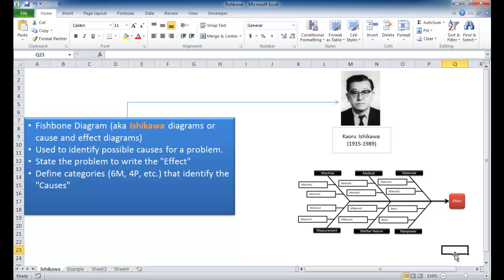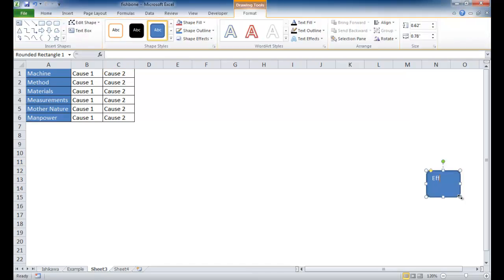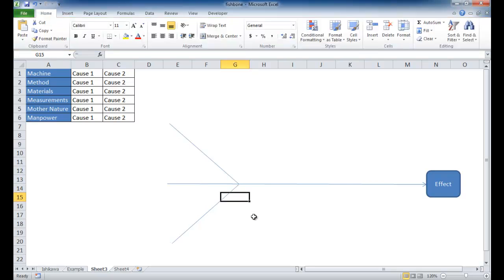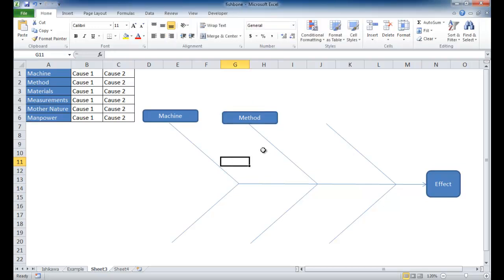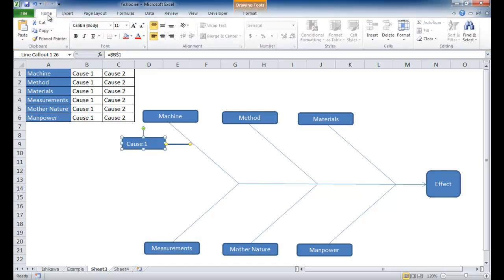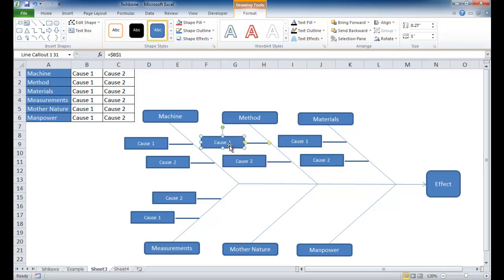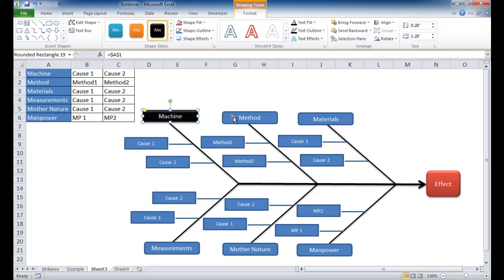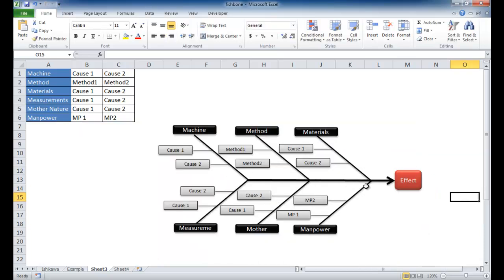Create an Ishikawa Fishbone Diagram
How to create a fishbone diagram.  This is also called an Ishikawa diagram or cause and effect diagram.  This is one of the 7 QC (Quality Control) tools.